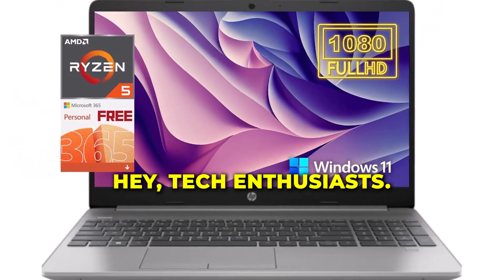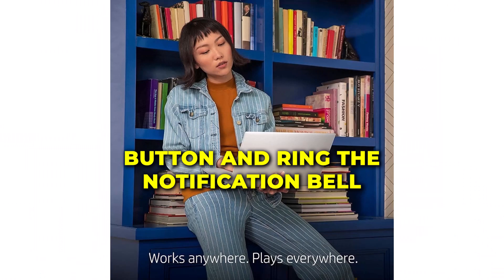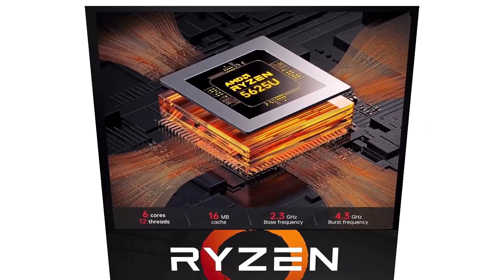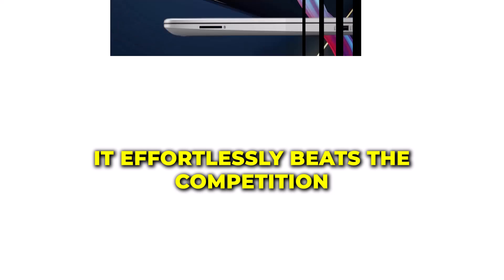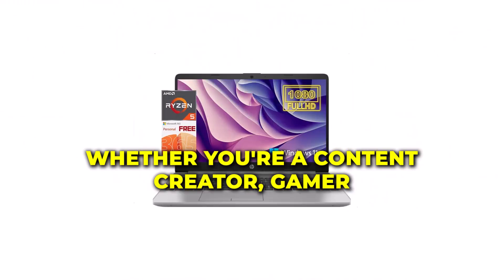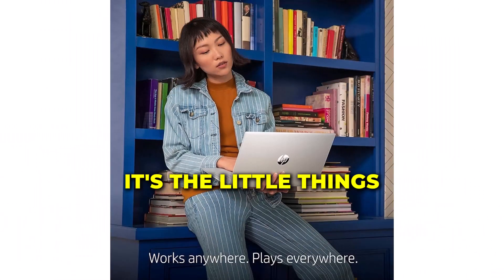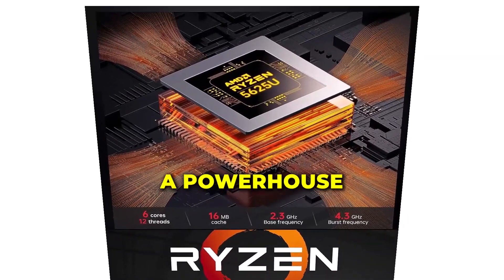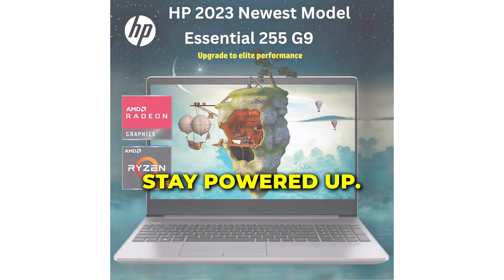Unleashing Power and Performance with HP Essential 255 G9 Laptop | Realtecshop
In today's video, we're diving deep into the HP Essential 255 G9 Laptop. Brace yourself for an immersive journey as we explore its outstanding features, from the powerful AMD Ryzen 5 5625U processor to the spacious 1TB SSD and the sleek 15.6" Anti-Glare FHD Display. Don't miss out on this comprehensive review that unveils why the HP Essential 255 G9 is a game-changer in the laptop world.

HP Essential 255 G9 Laptop
AMD Ryzen 5 5625U
15.6" Anti-Glare FHD Display
1TB SSD
hp essential 255 g9 laptop 15.6
laptop hp 255 g7
hp 255 g5 laptop
hp essential 255 g8
hp laptop 255 g7
hp 255 g7 laptop specs
f5 hp laptop
hp 255 g5 notebook pc
open hp 255 g8
is hp 250 g7 a good laptop
hp essential laptop vs pavilion
z2 g9 mini
hp 255 g7 laptop price
hp 255 g3 laptop
255 g7 hp
hp 255 g4 notebook pc specs
hp 255 g6 notebook pc
hp 255 g6 notebook
hp hp 255 g8 notebook pc
g9 hp laptop
hp essential 255 g9 laptop review,
hp 255 g9 laptop,
hp 255 g9 business laptop,
hp 255 g9 laptop review,
hp 255 g9 review,
hp laptop 255 g9,
hp g5 essential,
hp 250 g9 15.6,
hp g9 laptop,
hp g9 laptop review,
hp 440 g9 laptop,
hp 250 g9 ssd,
hp probook 440 g9 i5 review,
hp notebook 255 g9,
hp 255 g9 840t7pa,
notebook 15 6 hp 250 g9
hp 255 g9 laptop pc
hp 255 g9 amazon
hp 255 g9 notebook
hp 255 g9 usb c
hp 255 g9 notebook pc
laptop hp 255 g9
hp 255 g9 quickspecs
hp 255 g9 r3 8gb
hp 255 g9 support
notebook hp 255 g9
hp 255 15.6 inch g9
hp 255 g9 win 7
hp 255 g9 specs
hp essential 255 g9 laptop case
hp essential 255 g9 laptop 15.6" fhd screen
hp essential 255 g9 laptop 15.6" case
hp essential 255 g9 laptop charging
hp essential 255 g9 laptop dock
hp essential 255 g9 laptop power cord
hp essential 255 g9 laptop shell